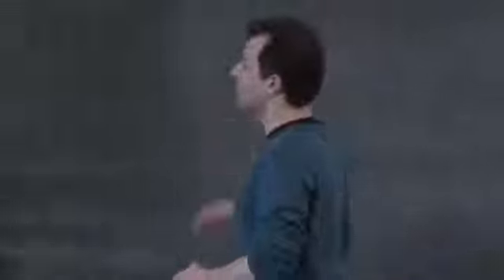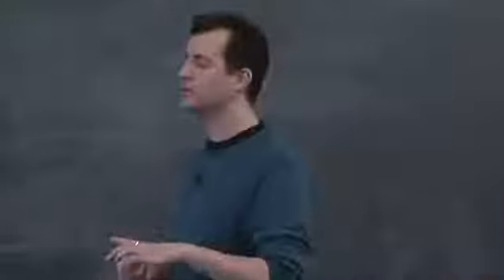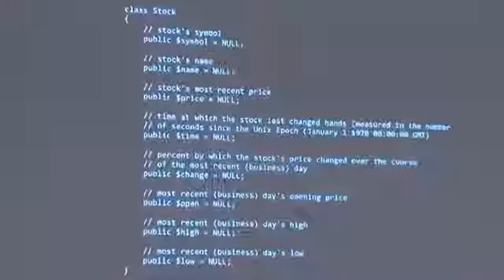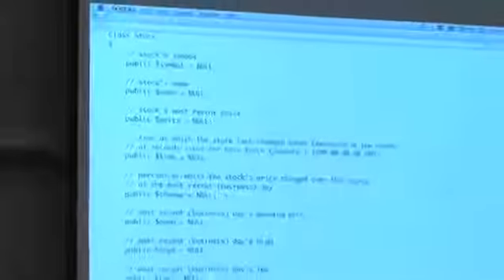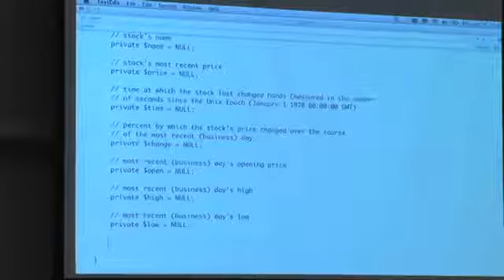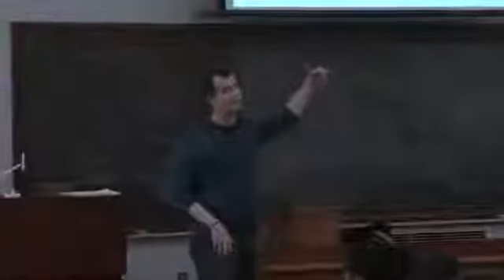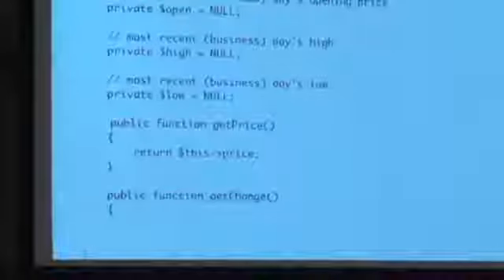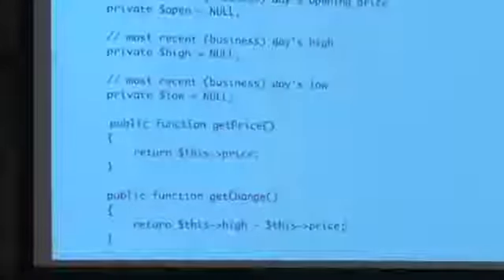iOS Programming Lecture 1 part 6 Mobile Software Engineering by David J Malan